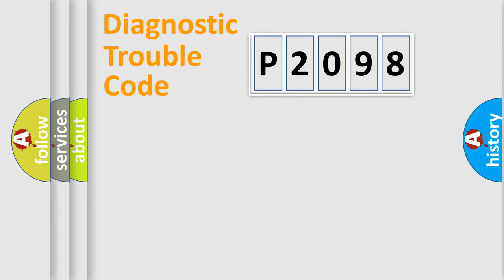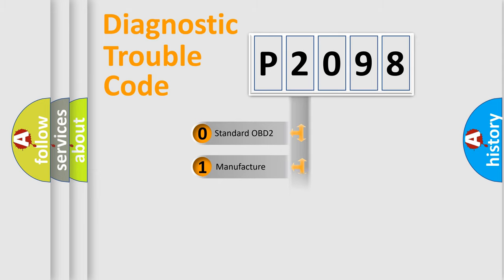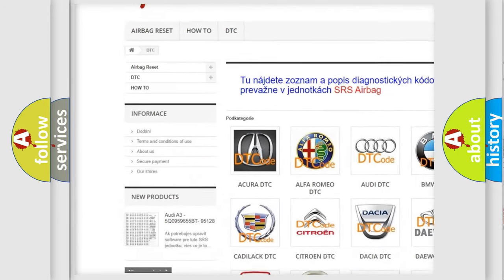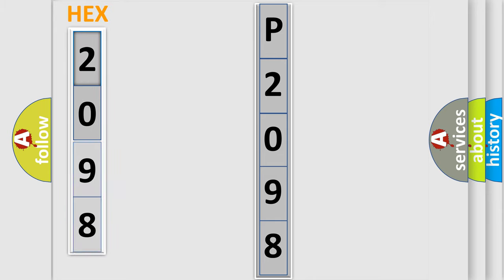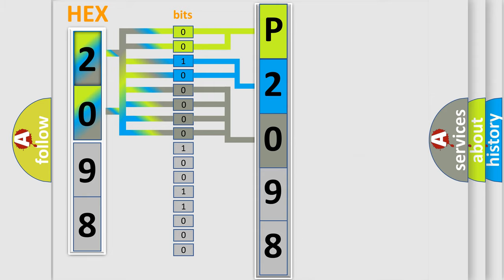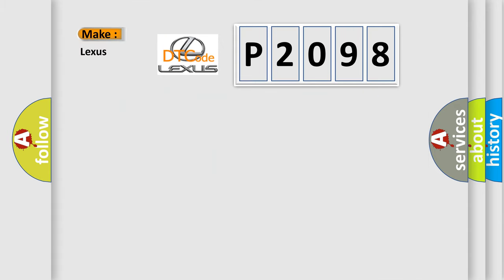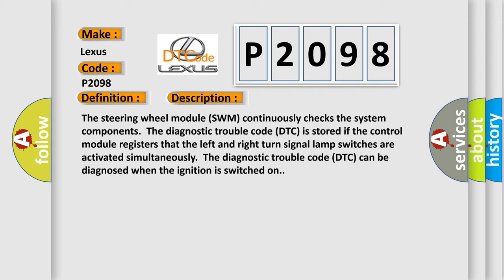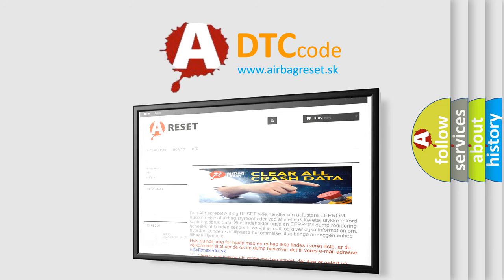DTC Lexus P2098 Short Explanation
Contents:
0:21 Basic DTC analysis according to OBD2 protocol standard.
1:48 Insight into programming
2:58 A diagnostically understandable description of the Diagnostic Trouble Code
3:05 Basic error definition

Make:
Lexus
Code:
P2098
Definition:
Turn Signal Lamp Stalk. Invalid Combination
Description:
The steering wheel module (SWM) continuously checks the system components.The diagnostic trouble code (DTC) is stored if the control module registers that the left and right turn signal lamp switches are activated simultaneously.The diagnostic trouble code (DTC) can be diagnosed when the ignition is switched on.
Cause:
The left and right turn signal lamp switches on the control stalk are activated at the same time.